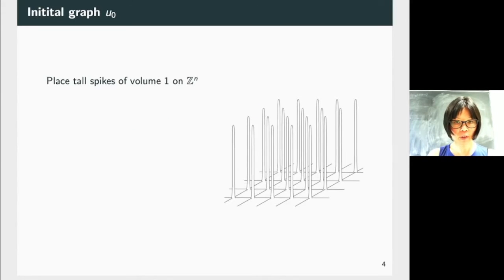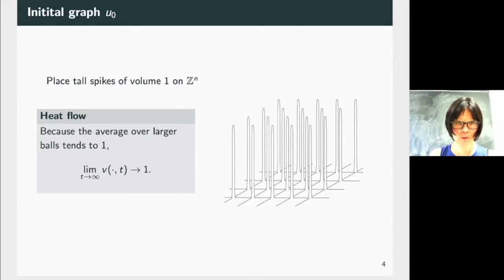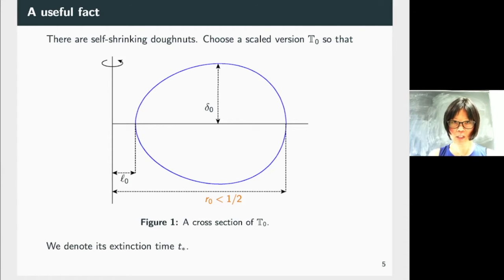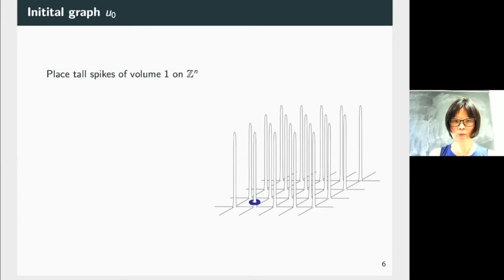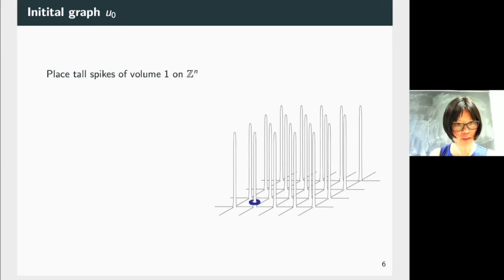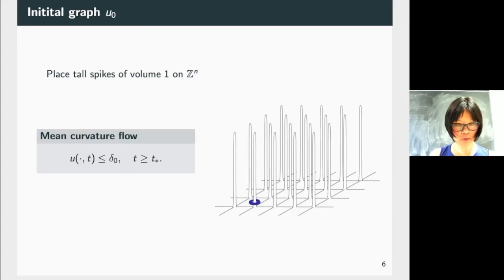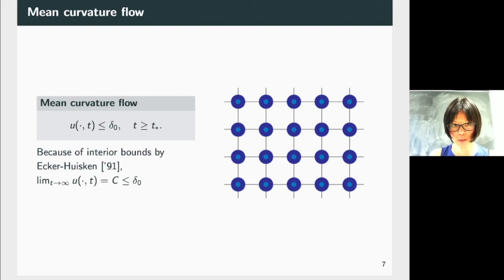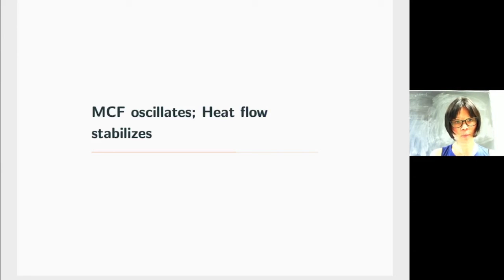[3rd GAF] Xuan Hien Nguyen 02 Mean curvature flow of entire graphs evolving away from the heat flow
Mean curvature flow of entire graphs evolving away from the heat flow